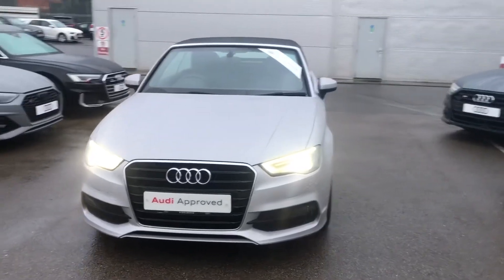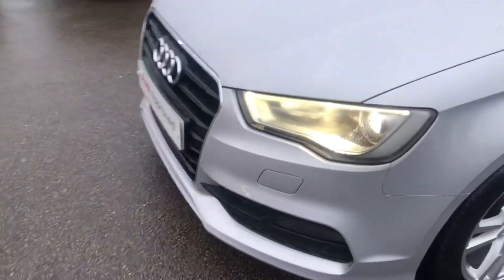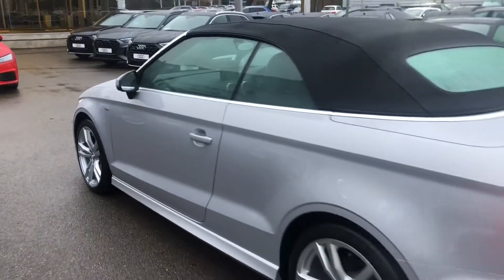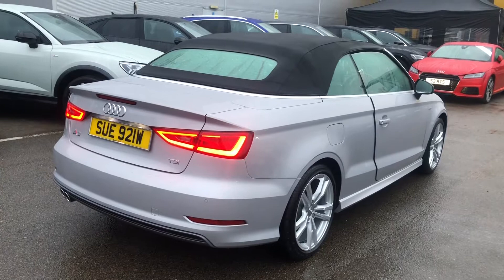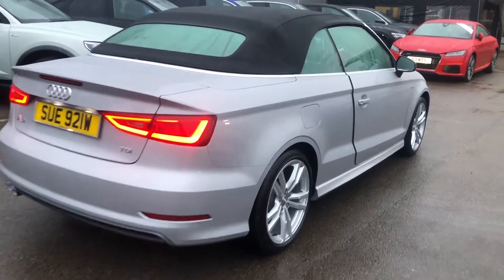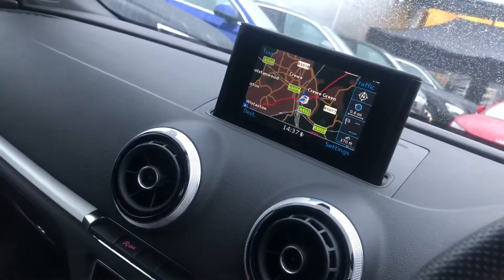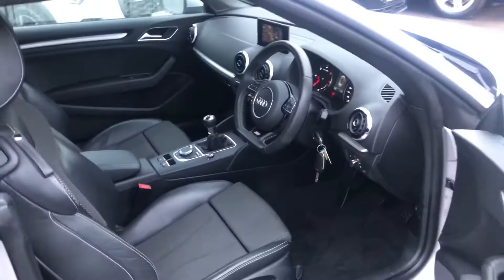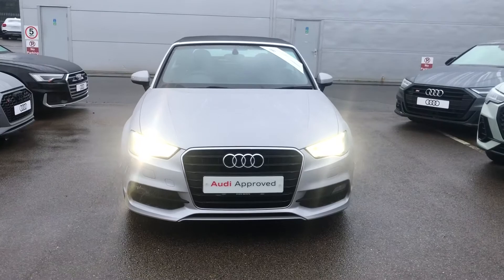Approved Used Audi A3 Cabriolet | Crewe Audi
Approved Used Audi A3 Cabriolet S line 2.0 TDI 150 PS 6 speed in Lotus Grey, for sale from Crewe Audi.

DC15WDJ
Diesel
Manual
12,381 miles

Features include:
Xenon plus headlights
18" 5-parallel spoke design alloys